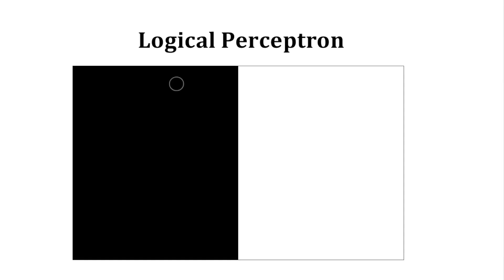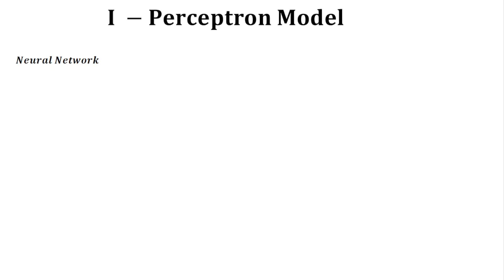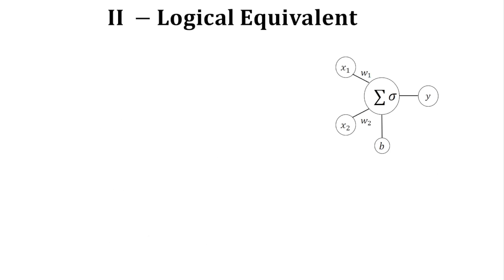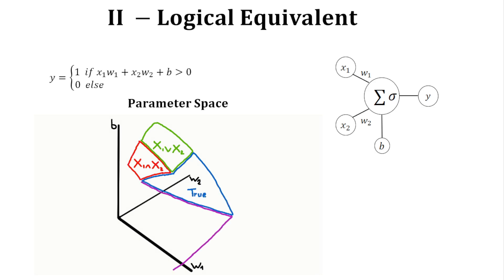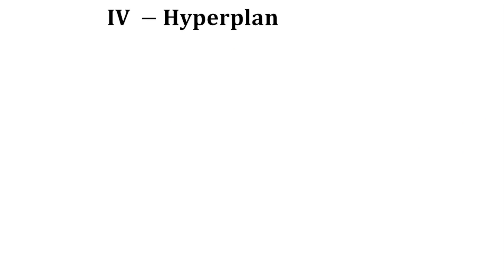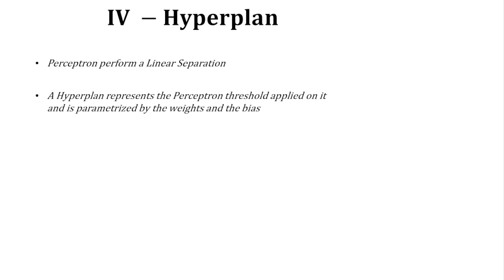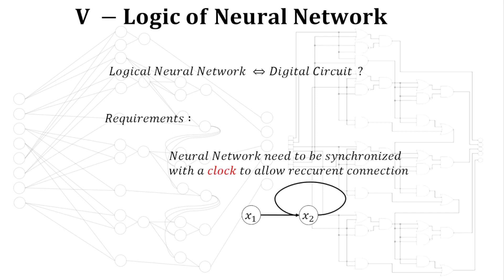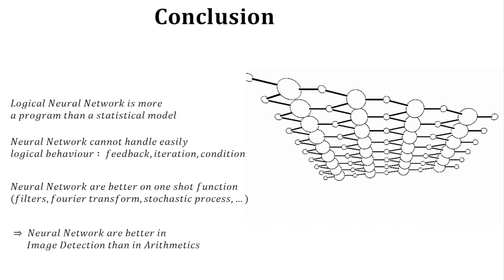Logical Perceptron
Exploration of the Logic of a Perceptron, the impact of its parameters, and how to interpret Neural Network in term of logic as well.